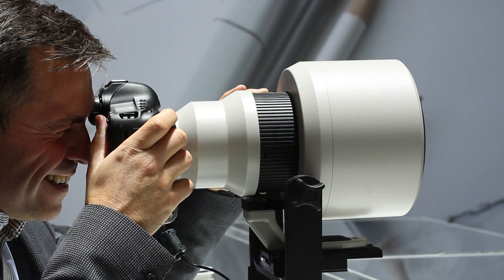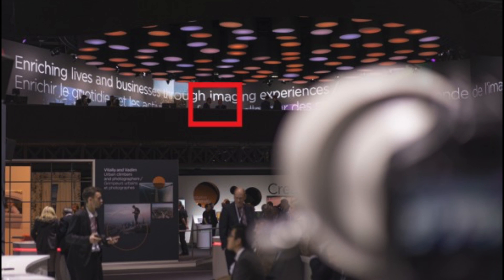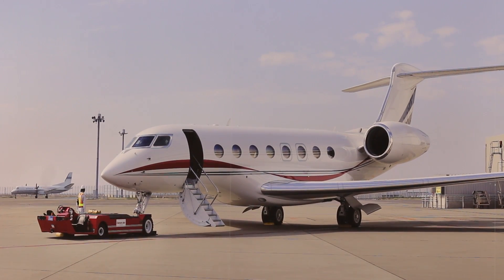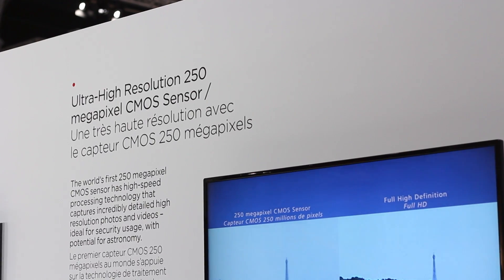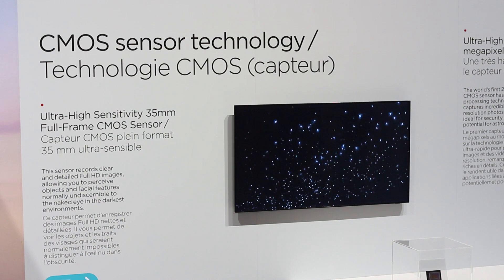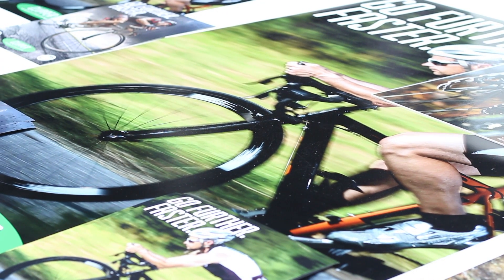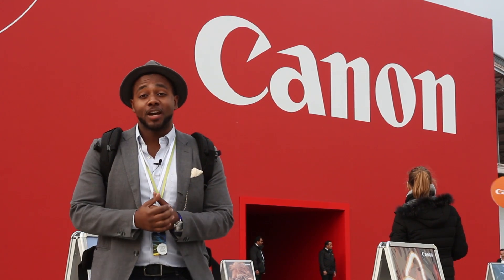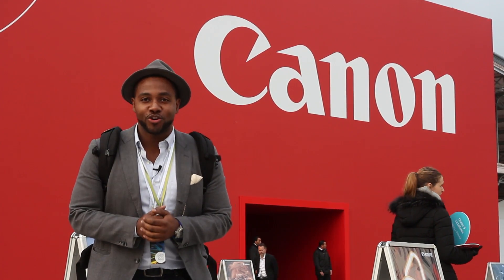Canon EXPO 2015 | 8K Video, 120mp & 250mp sensors, 3D printing and much more ...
The Canon Expo is the company’s chance to show off some of the key technology that it’s working on. Some of it we’re unlikely to see for a number of years, other bits are already on the market.